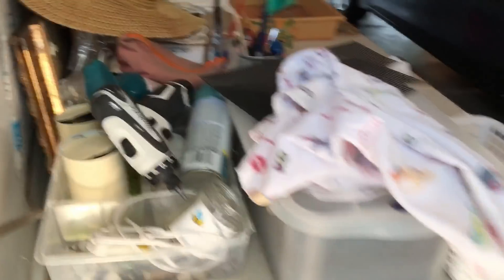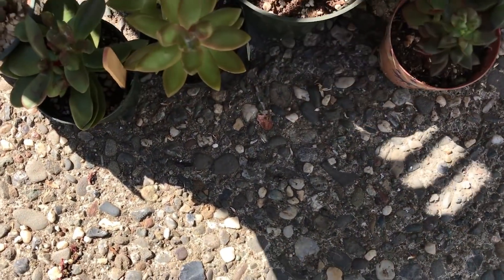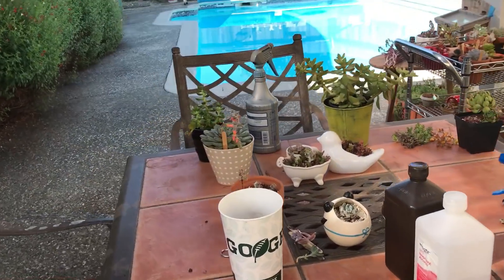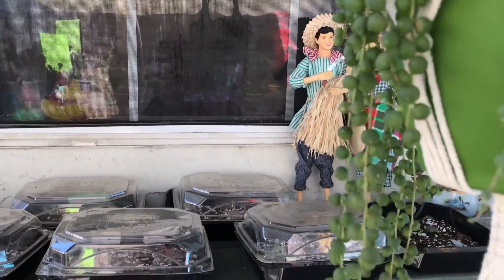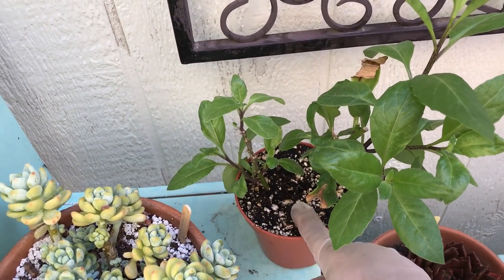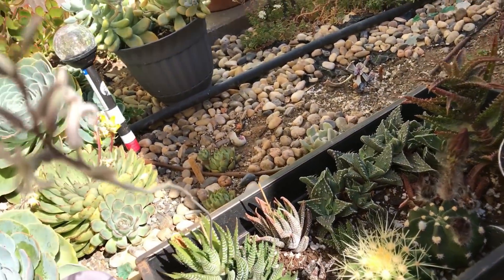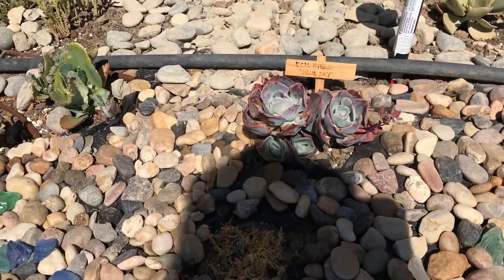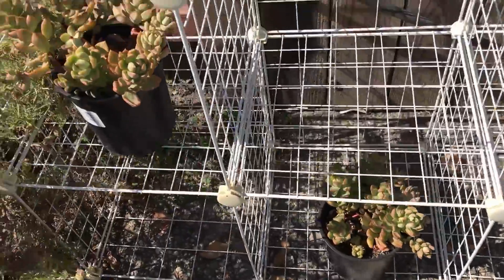SUMMER 2018 GARDEN UPDATE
Summer is almost over, everything will soon grow again!  I cannot wait!  Even my Echeverias did not do a lot of growing this summer.  I watered them about once every 10 days but with my trusty moisture meter (link below) I was able to accurately determine if they needed water or not.

The succulents under the awning didn't need much water because they are under the shade but the ones that get beat down during the day were handwatered more often.  Just a little tip for you.  I hope you enjoy this video, it's short and sweet.